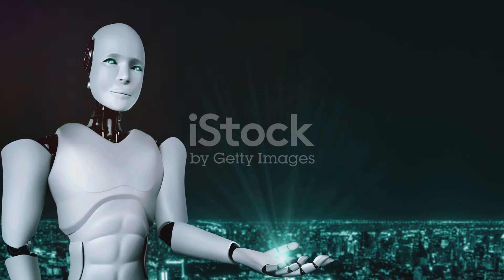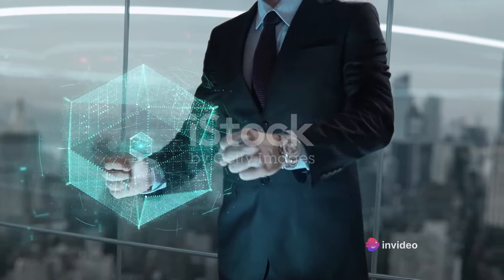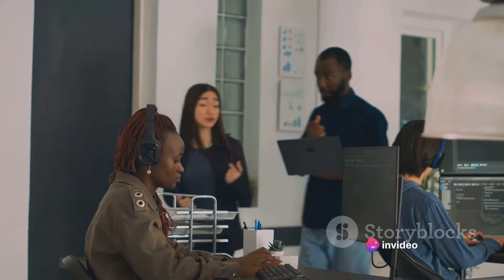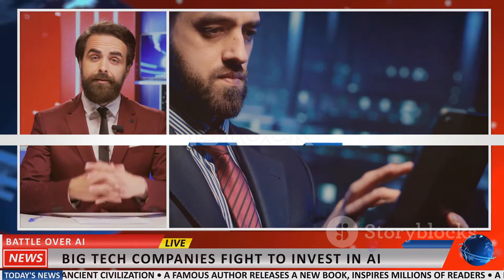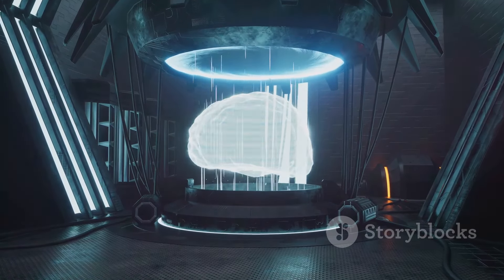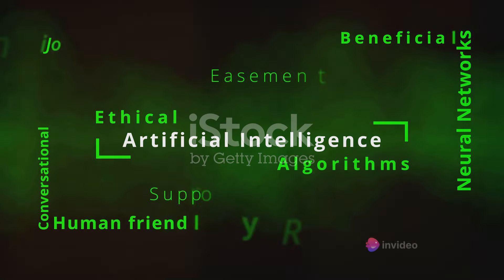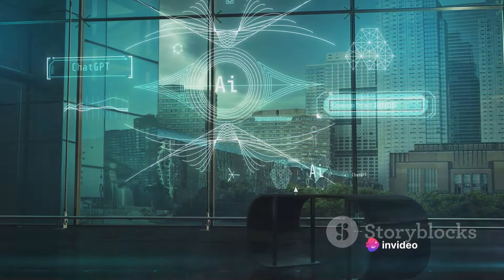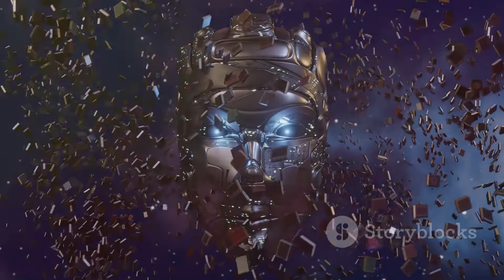Grok will open source!!!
Grok AI revolution incoming! Get the inside scoop on Elon Musk's decision to open-source Grok.  What does this mean for the AI landscape? Experts weigh in.